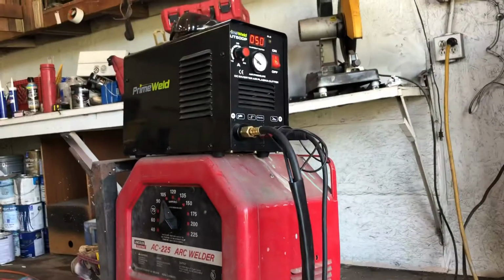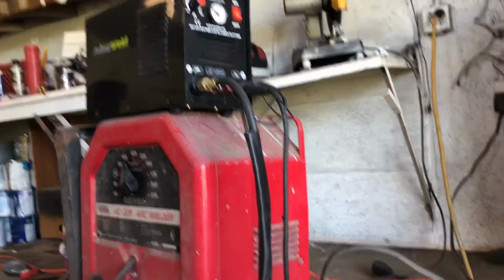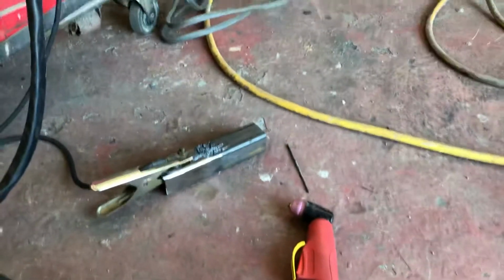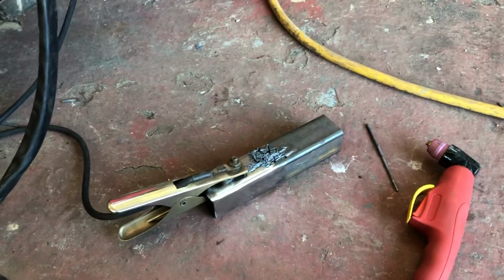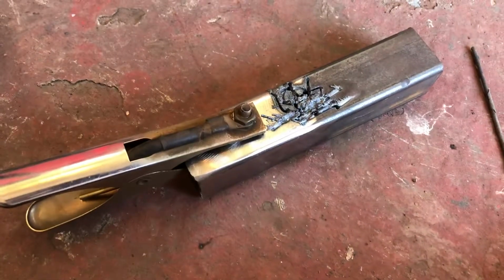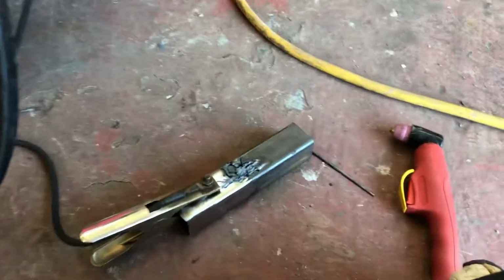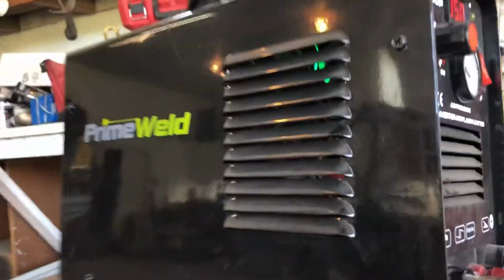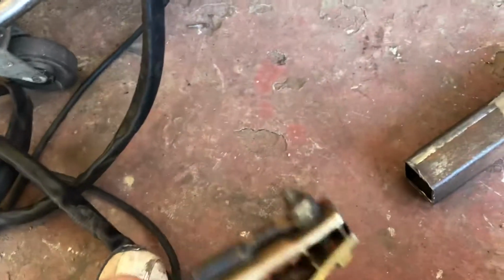If you are even thinking about buying a plasma cutter, watch this!